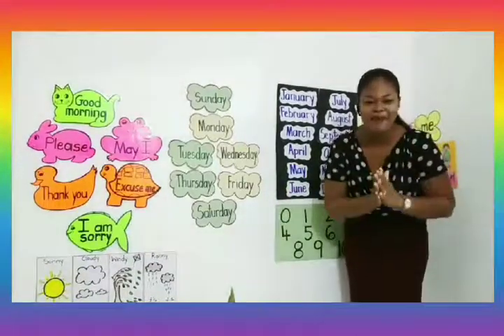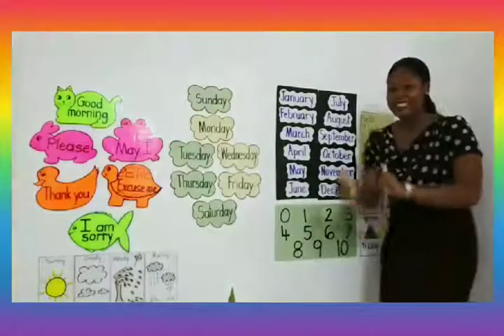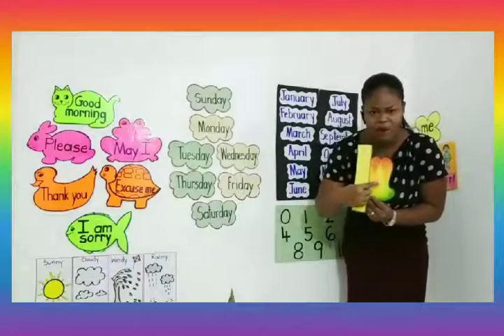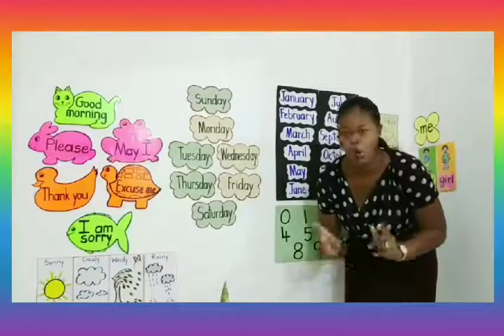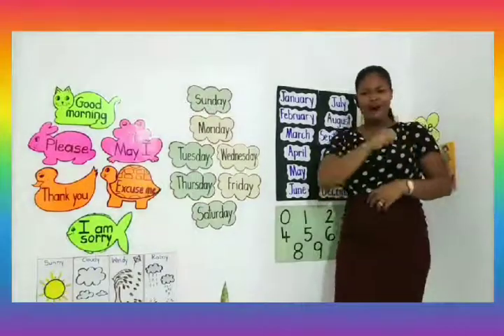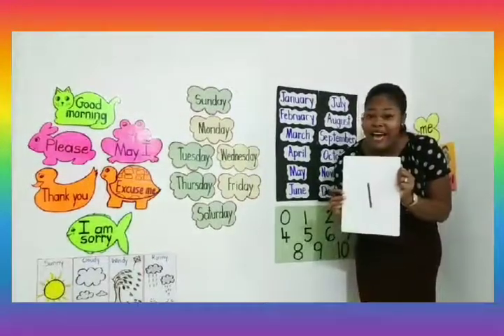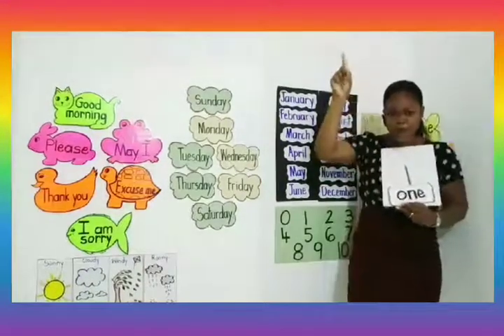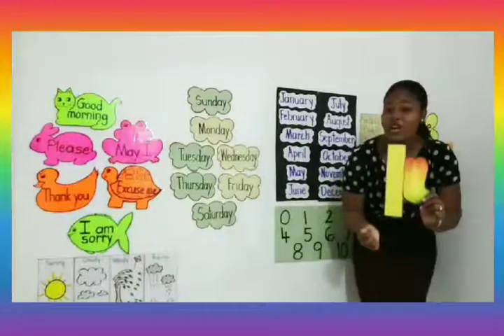Numeral 1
Let's learn about the numeral 1